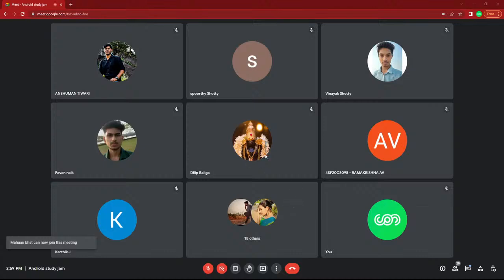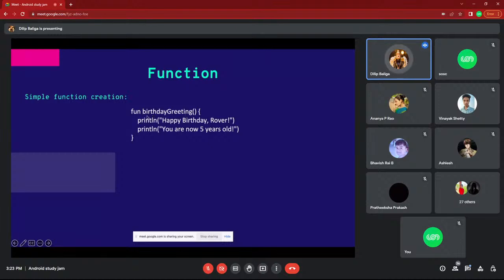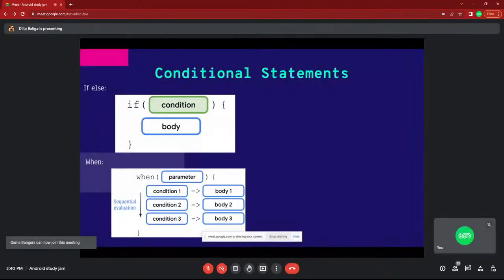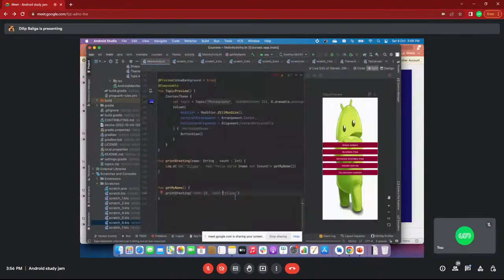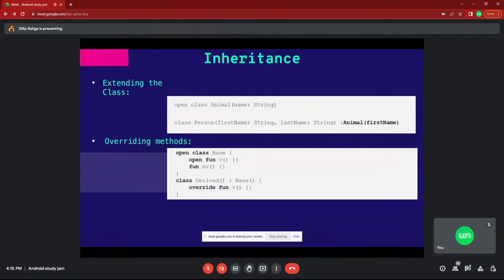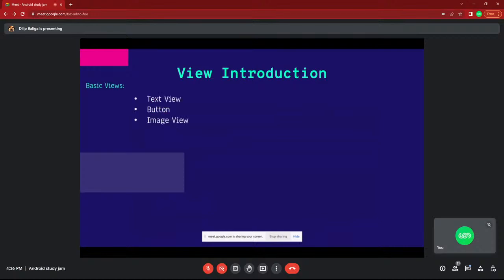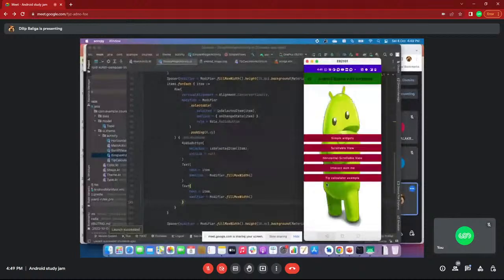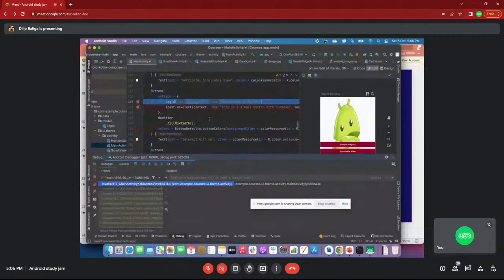Android development using compose session 1 - GDSC SCEM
Get started with creating intuitive native user interfaces on Android platform key features and understand the difference between the imperative..✨

We present to you the first session of the Android compose camp on Kotlin and Android basics